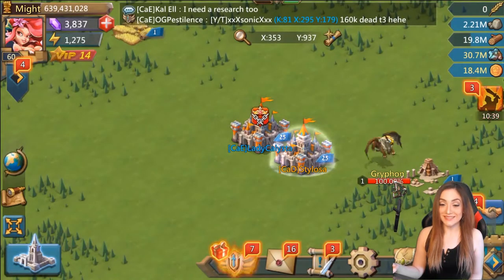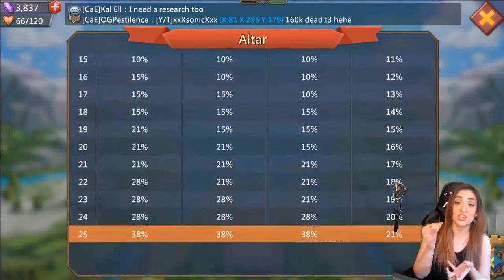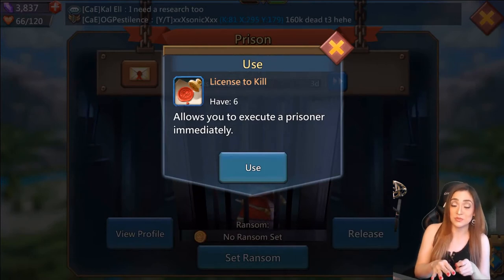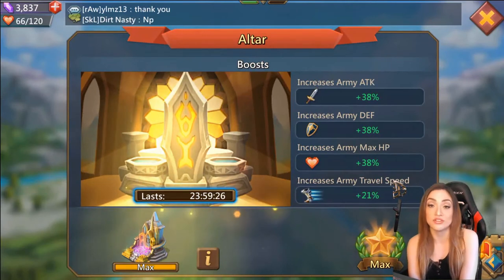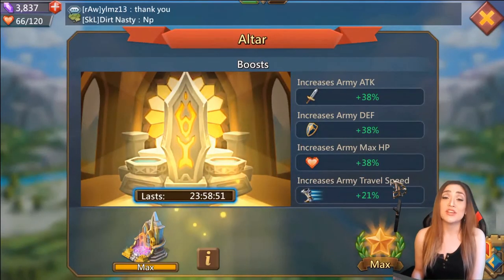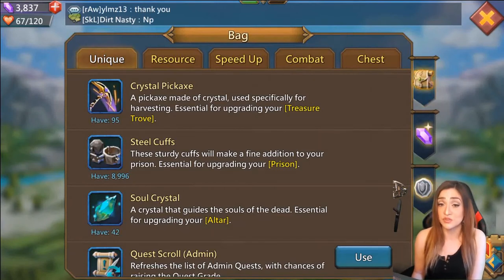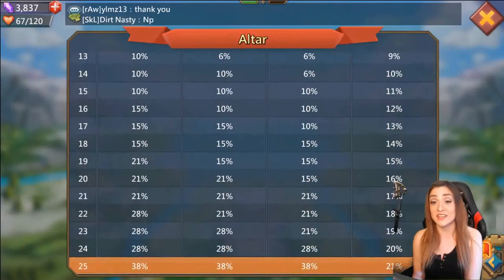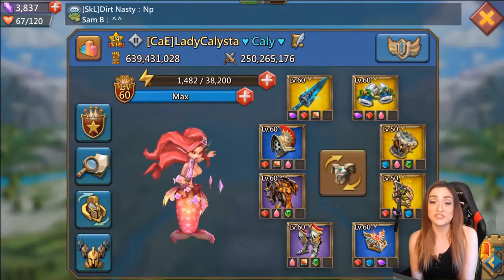26 - Lords Mobile Building Blocks Series: Altars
Lady Calysta gives a quick overview on Altars in Lords Mobile.